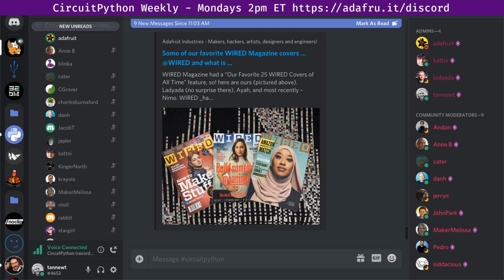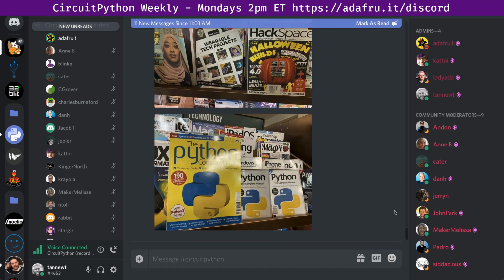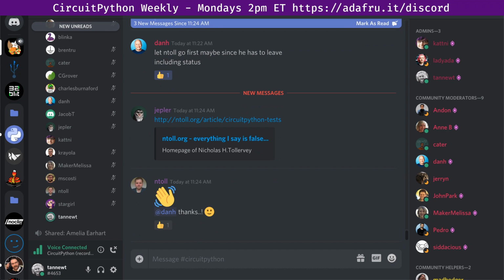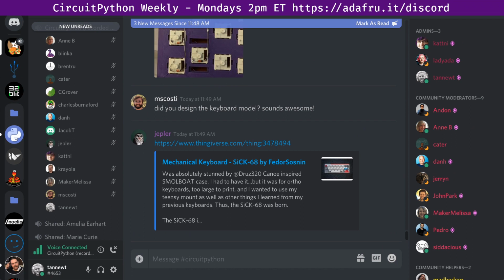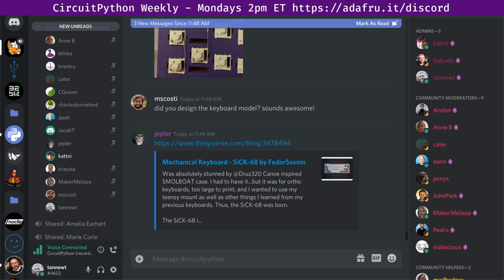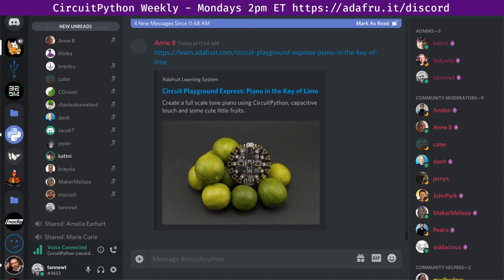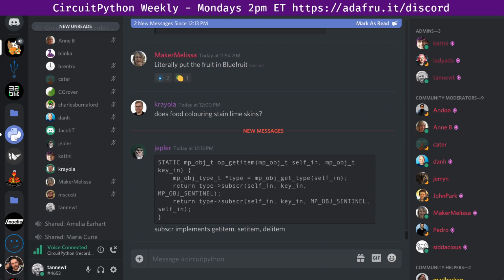CircuitPython Weekly for November 25th, 2019 @adafruit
The weekly happens normally at 2pm ET/11am PT on Mondays except when US holidays occur on Monday. Check the circuitpython channel for notices of change in time and links to past episodes.